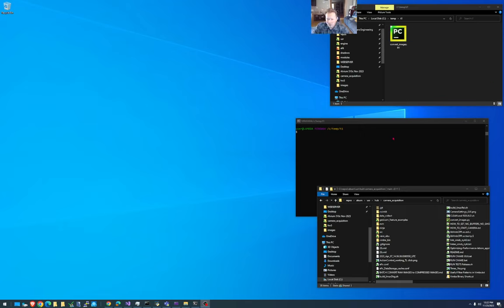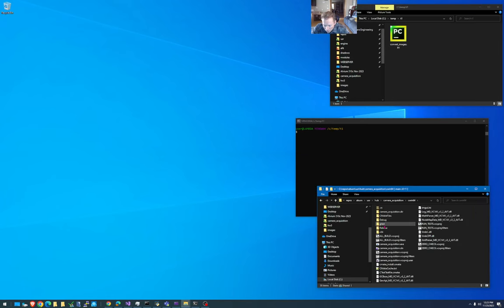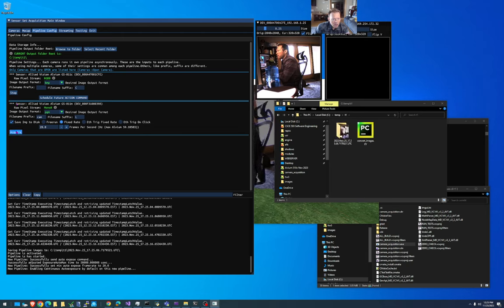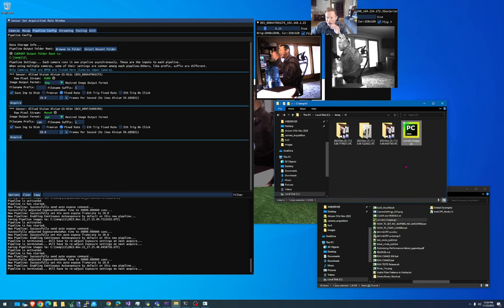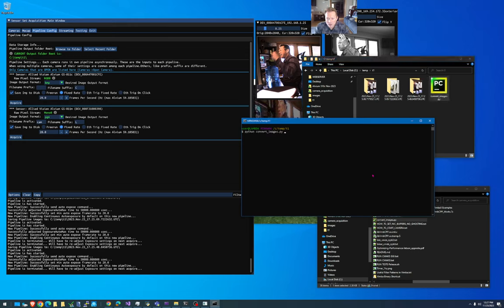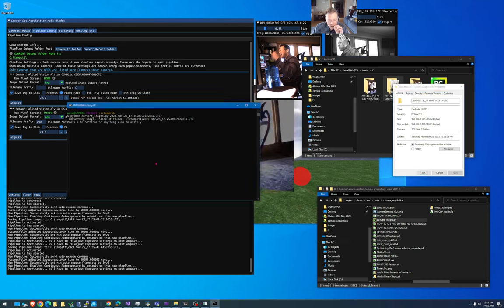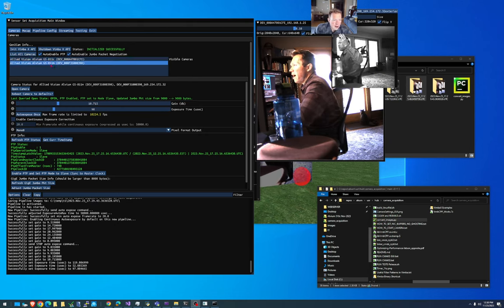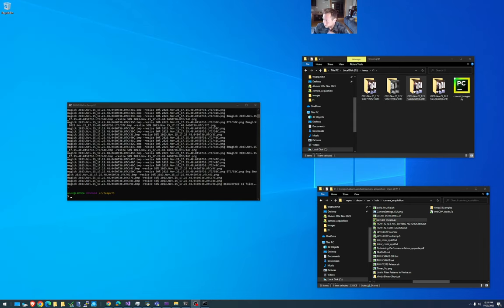HOWTO: Use Camera Acquisition Module to acquire timestamped imagery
HOWTO: Use Camera Acquisition Module to acquire timestamped imagery across one or more cameras